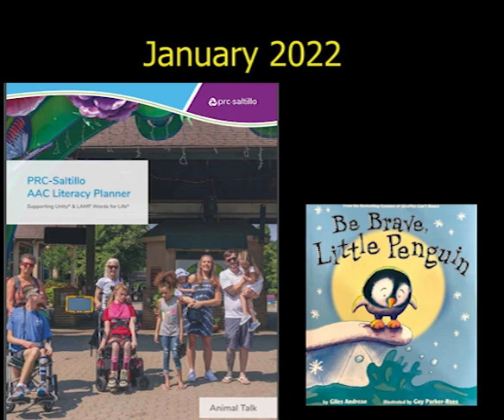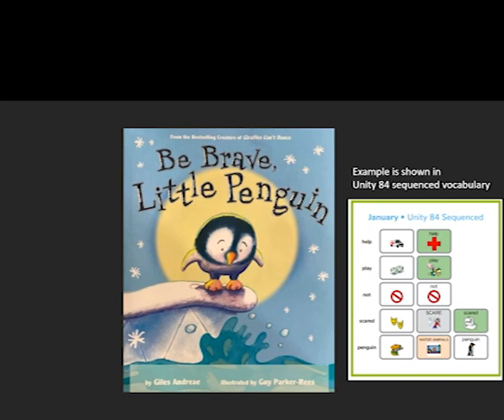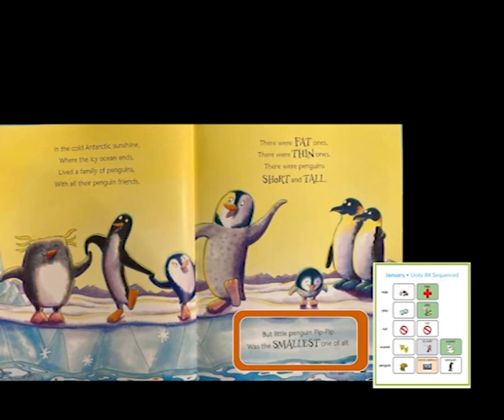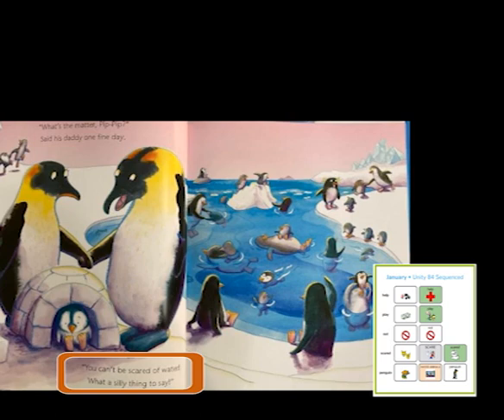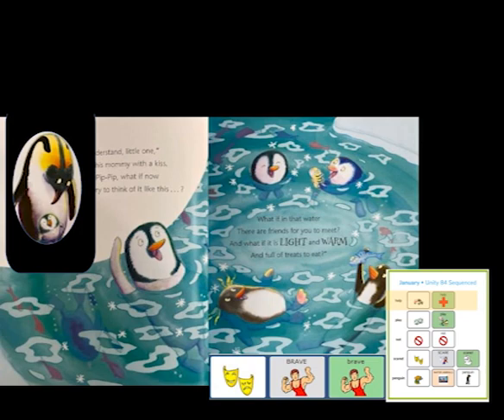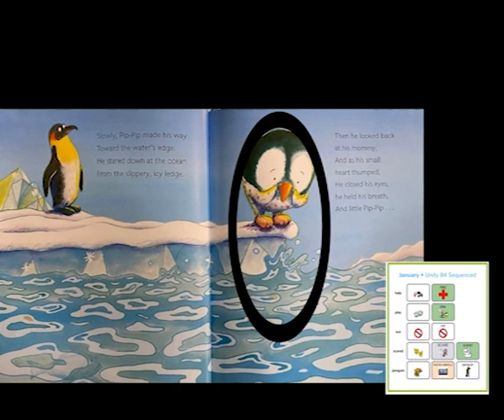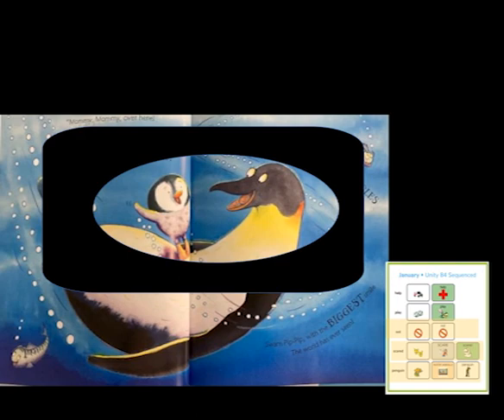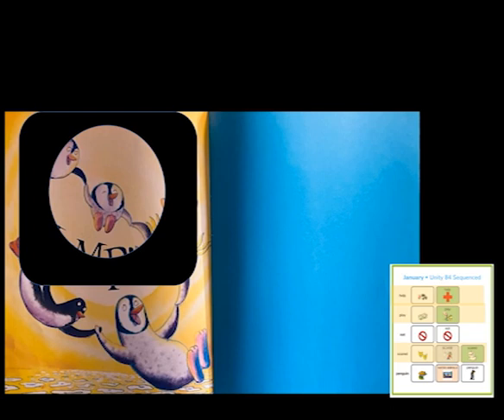Be Brave, Little Penguin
Learn about the 2022 PRC-Saltillo AAC Literacy Planner while enjoying the story for January, Be Brave, Little Penguin, written by Giles Andreae and illustrated by Guy Parker-Rees. This read-aloud video provides an opportunity for a shared reading activity using 5-7 target words with a smart chart to help you model these words. You’ll take a picture walk to build background knowledge and then listen to the story.

0.00  Introduction to the Literacy Planner
1:07  Story Intro and Picture Walk
2:39  Read the Story

Please pause the video as you listen to the story to interact with your AAC communicator.  You can download a free copy of our PRC AAC Literacy Planner from our

Note: This video example uses Unity 84 Sequenced vocabulary symbols but you can read the story no matter what language system you are using.  Refer to the 2022 PRC AAC Literacy Planner for smart charts for LAMP Words for Life Full or make your own using our free PASS software (download or the smart chart generator on the AAC Language Lab.